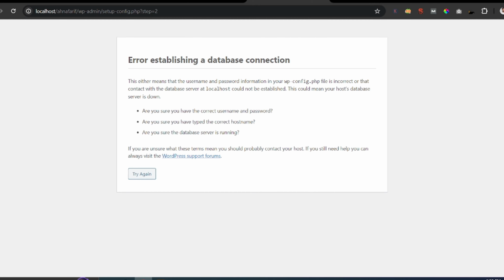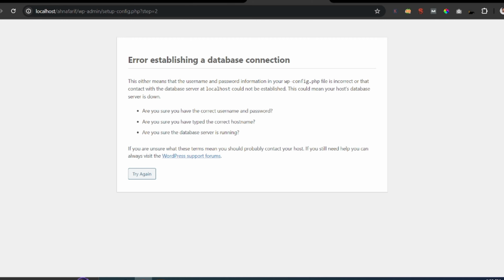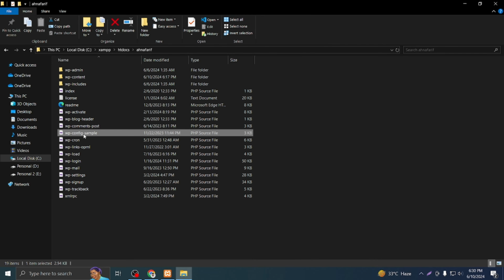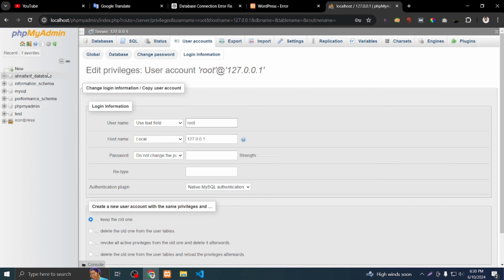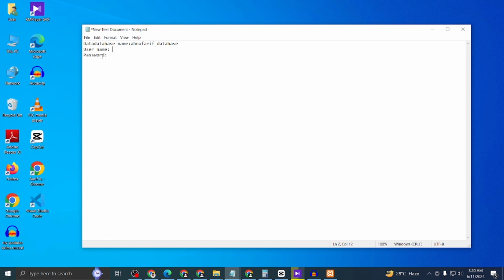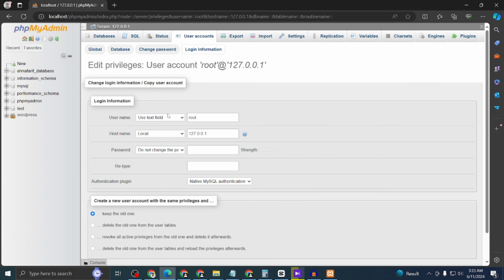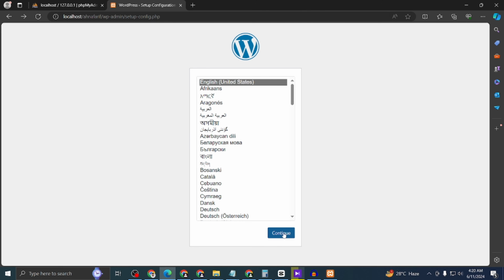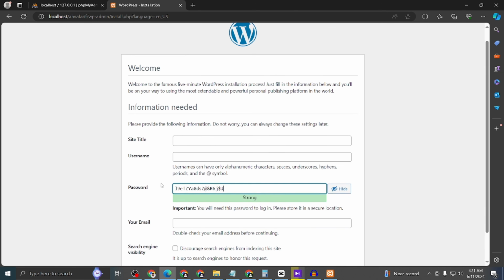Fixing Error Establishing a Database Connection - Step-by-Step Guide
Are you frustrated with the 'Error Establishing a Database Connection' message on your WordPress site? Don't worry! In this video, we'll walk you through a simple, step-by-step process to fix this common issue.

In this video, you'll learn:

1. What the error means and why it happens.
2. How to check and correct your database credentials.
3. How to verify your database server status.
4. How to repair a corrupted database.
5. Additional troubleshooting tips to get your site back up and running.